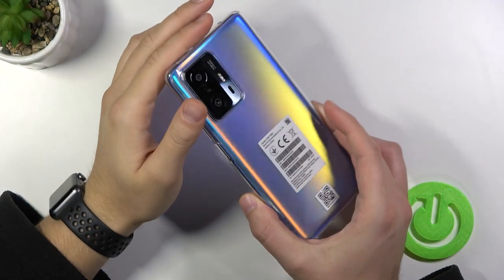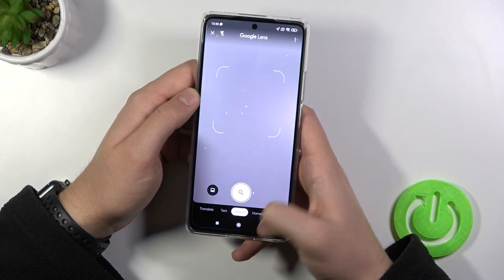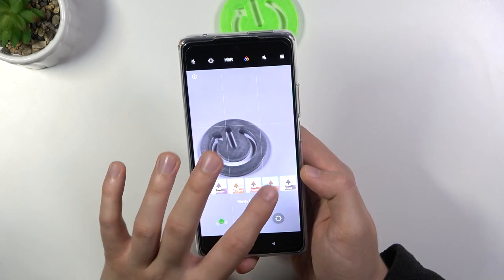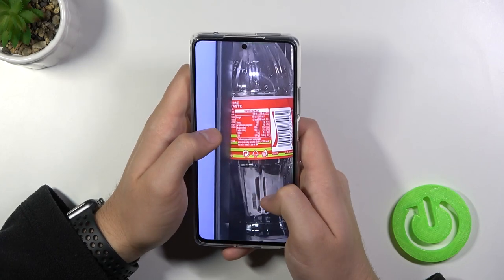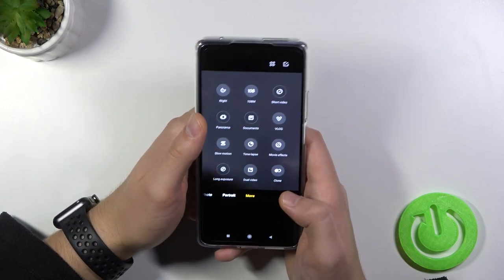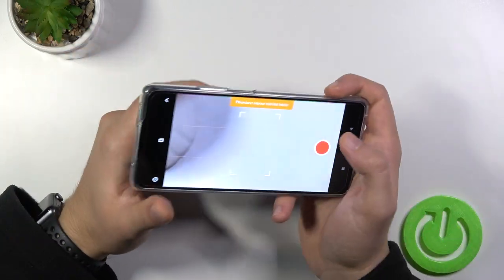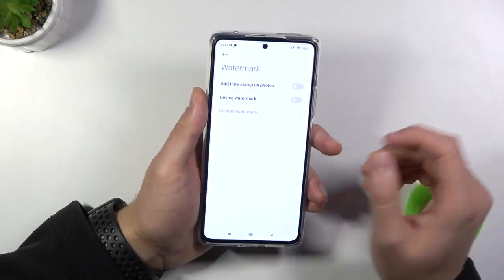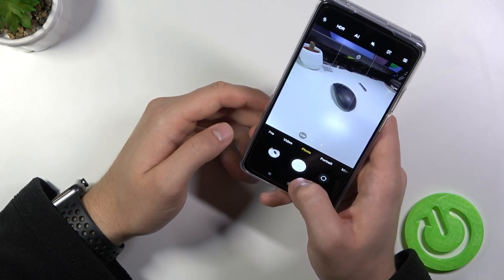Camera Tricks & Tips XIAOMI 11T - Take Amazing Pictures & Record Cool Videos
Read more info about XIAOMI 11T:
Want to learn more about the best camera functions of XIAOMI 11T? Wondering how to activate the XIAOMI 11T's super camera? You will learn how to use the camera top tricks on the XIAOMI 11T in this tutorial. Check out the attached instructions, which will show you how to locate the best camera features that will help you create the best pictures using your XIAOMI camera. With the uploaded video guide, we will be able to better use your XIAOMI camera. Learn more about the XIAOMI 11T by visiting our HardReset.info YT channel.

How to use XIAOMI 11T camera? How to find the best options for the XIAOMI 11T camera? How to make usage of the XIAOMI 11T camera easier? How to open camera settings in XIAOMI 11T? How to use top and tricks for XIAOMI 11T camera?